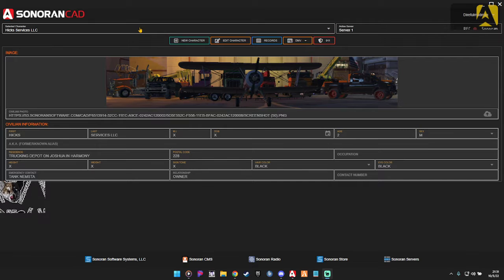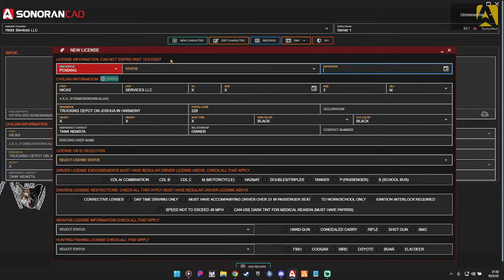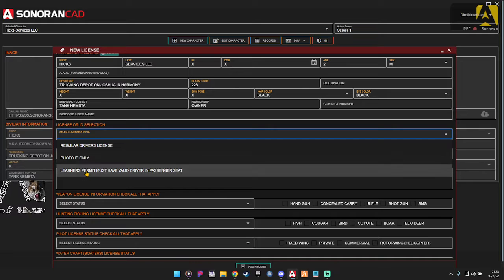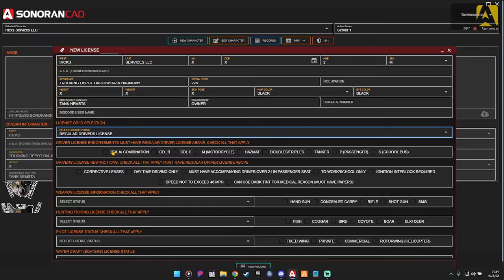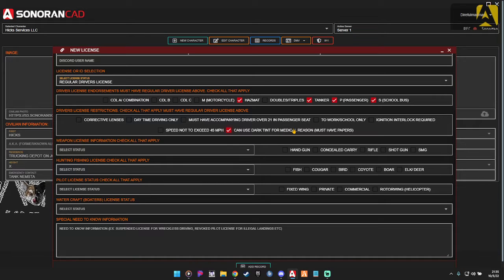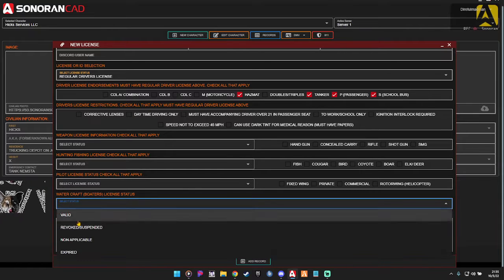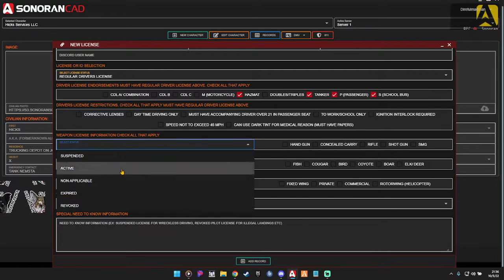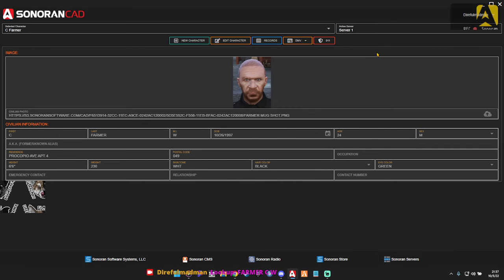cad license walk thru